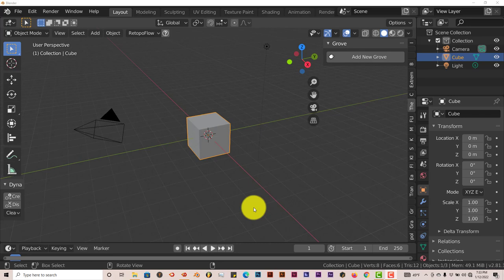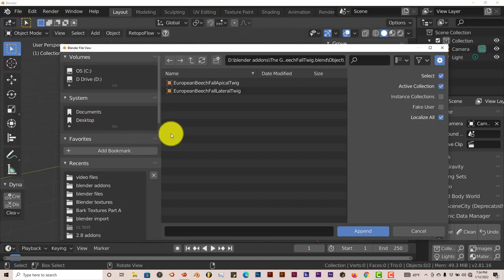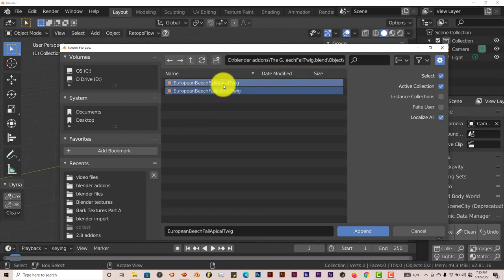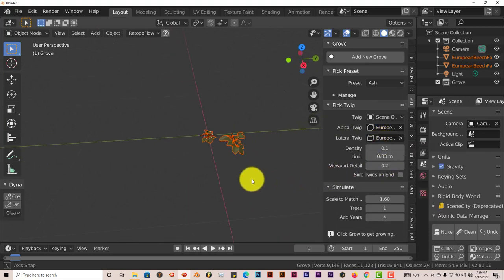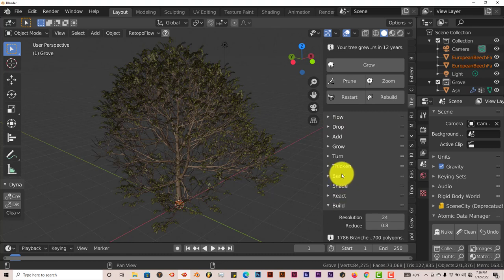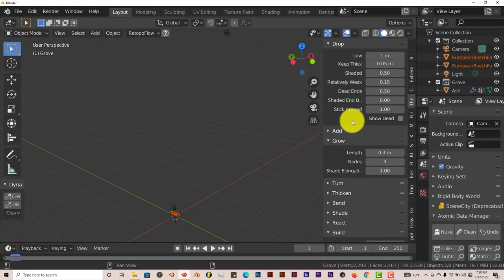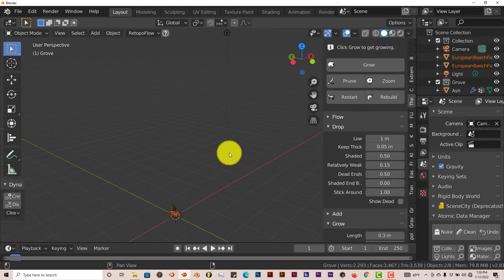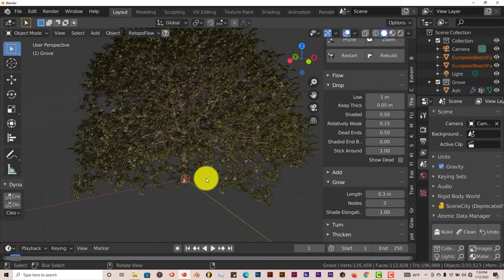Blender Quick Tip: Easily create a full tree using the grove addon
In this tutorial, you'll learn the settings in the grove addon that will allow you to create a full tree with just a few clicks.